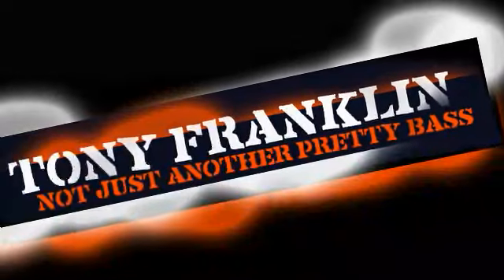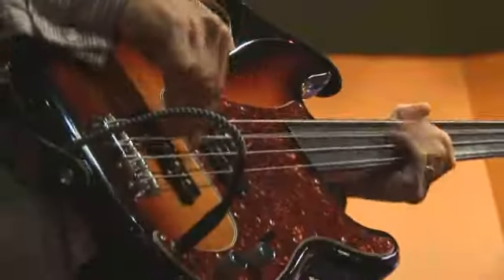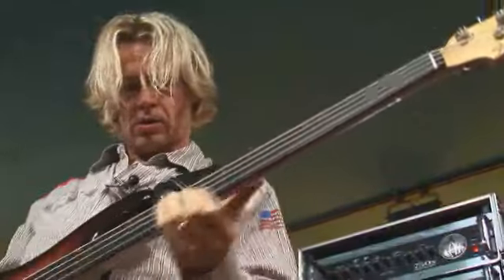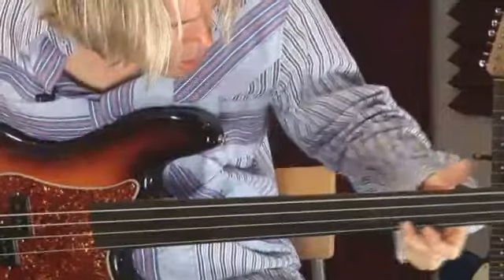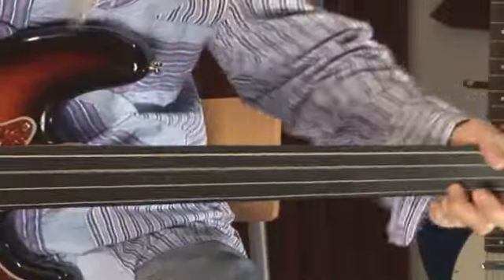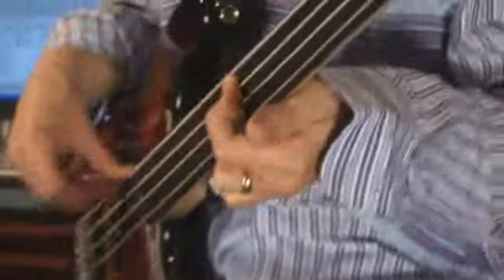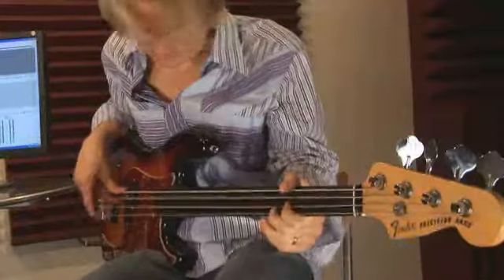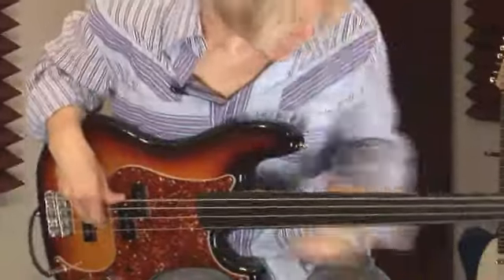SONY Creative Bass Groove Sample package Tony Franklin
Not Just Another Pretty Bass
SONY Sound Series
TonyFranklin.com
FretlessMonster.com